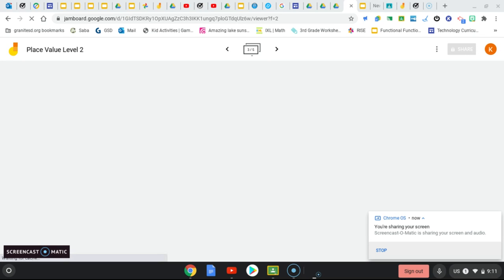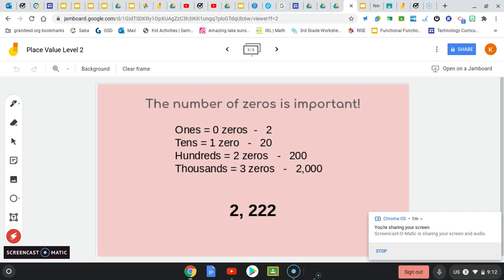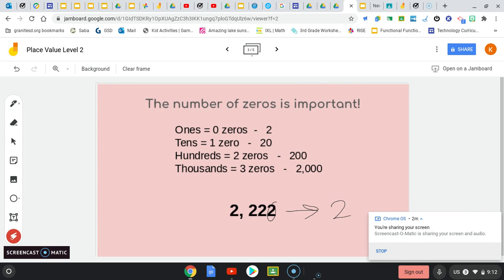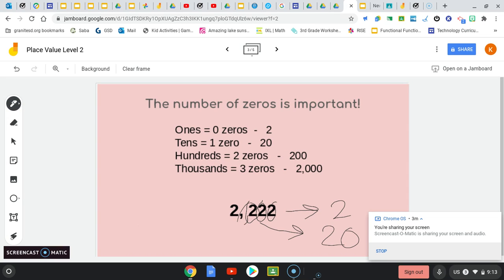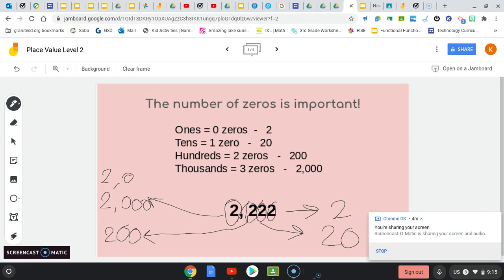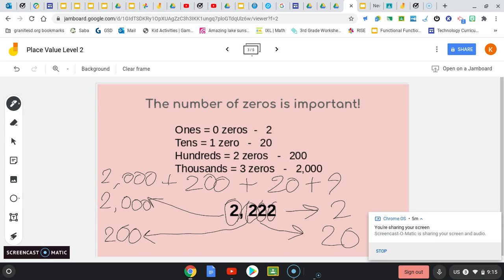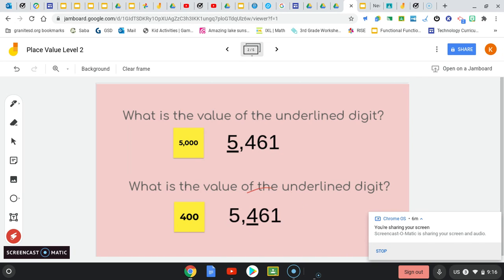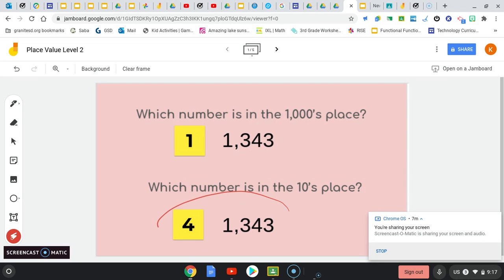Place Value Level 2